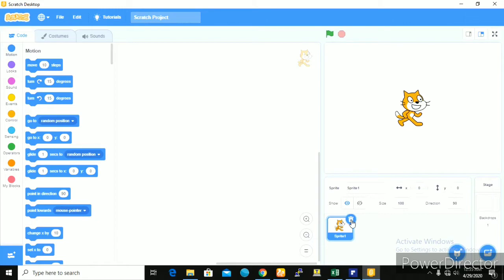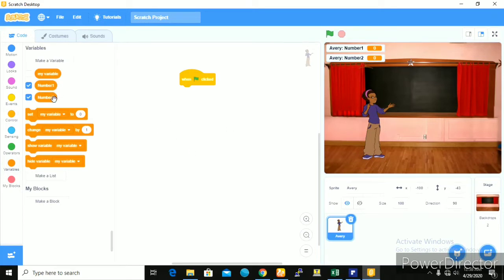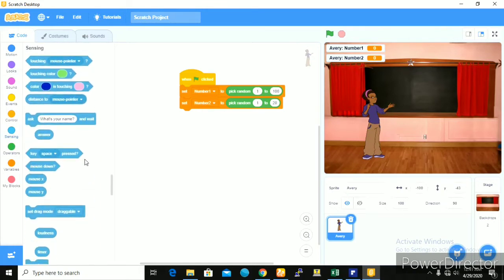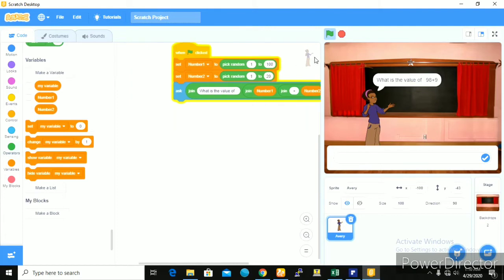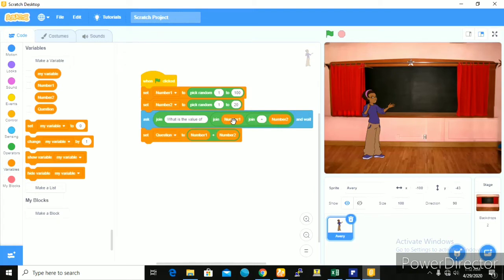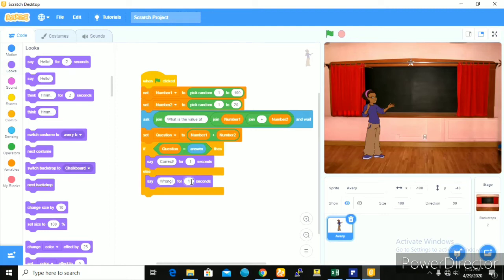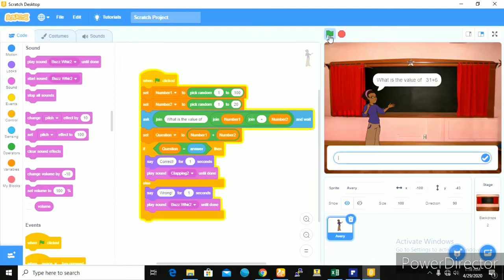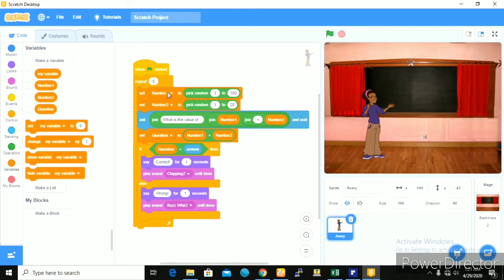Tutorial 11: Variables in Scratch Programming - Lesson 05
Facilitator: Adaeze Emerike